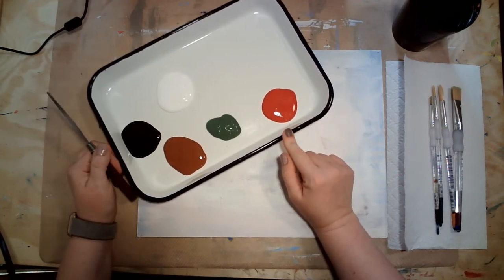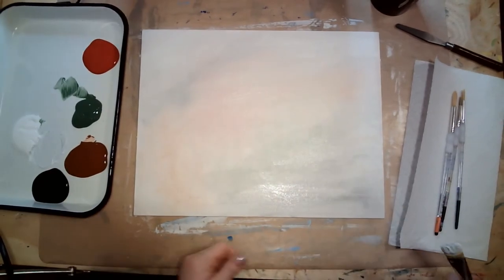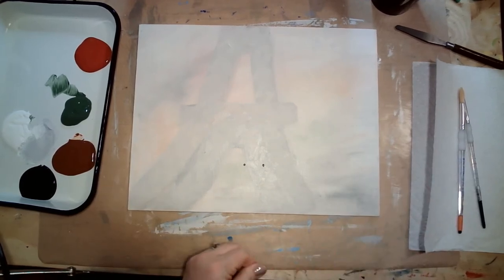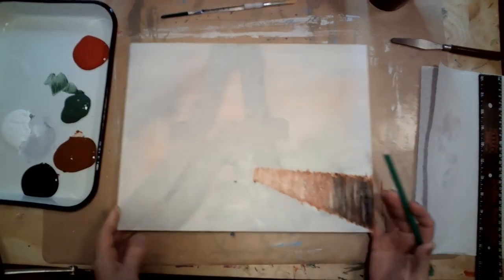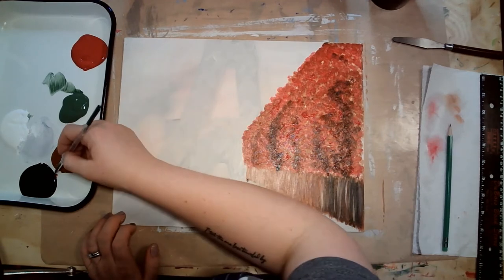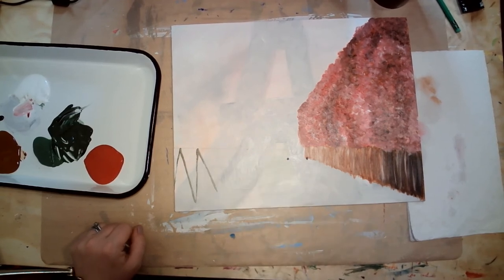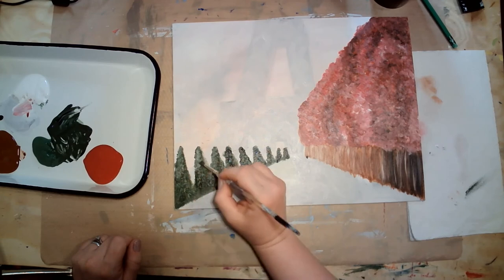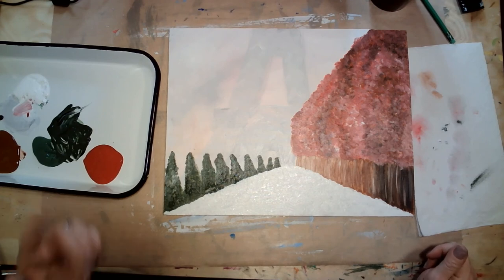Winter in Paris Demo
Practice painting perspective with this tree lined street leading up to the Eifel Tower on a wintery day!  This demo is part of a kit that can be purchased Hope to paint with you soon!